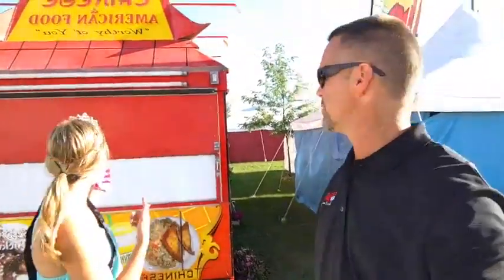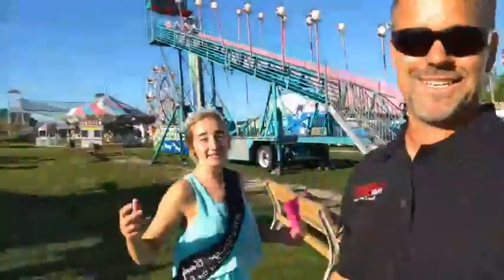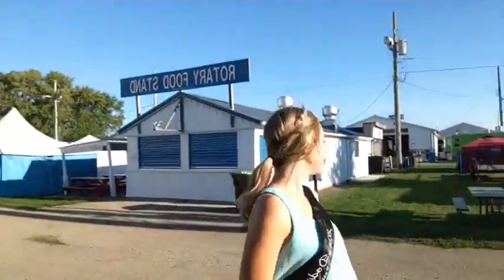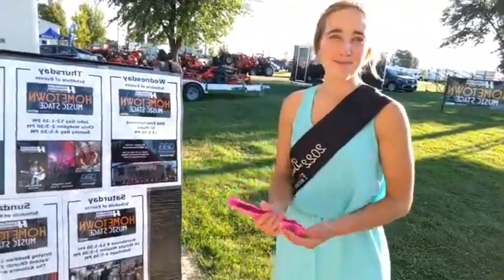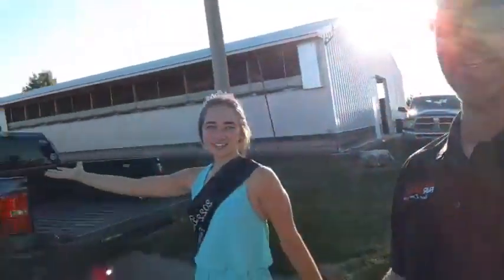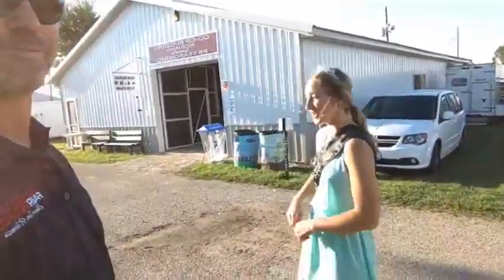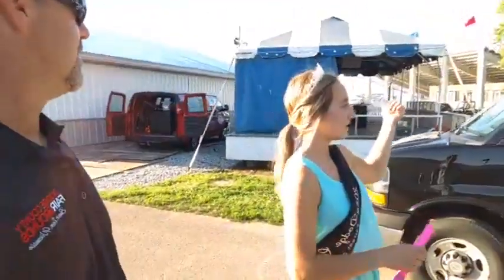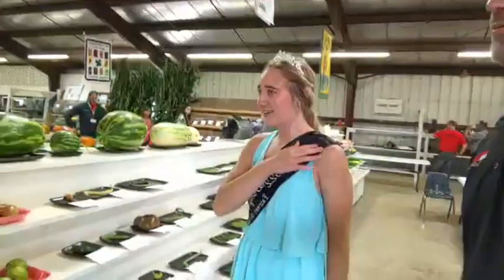Walkthrough of the 2022 Dodge County Fair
Tour the 2022 Dodge County Fair with Fairest of the Fair Leah Weninger and Social Media Admin Dale Norenberg.  You never know what you'll see, there's so much to do, and did we mention all the excellent food!  Walkthrough the carnival rides so you know how many tickets and the size of the rides.